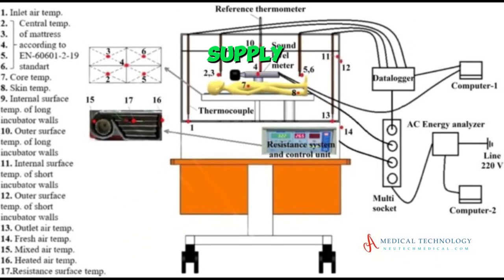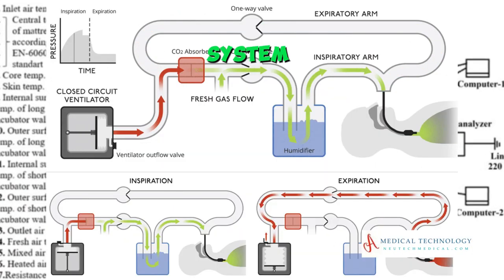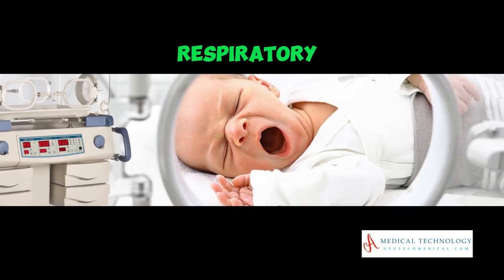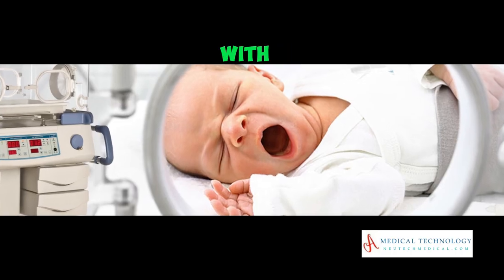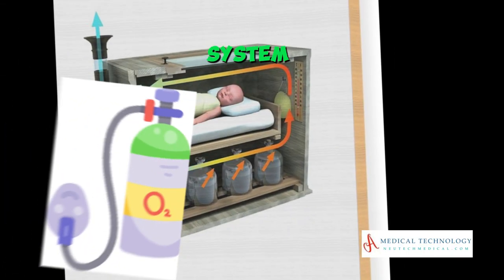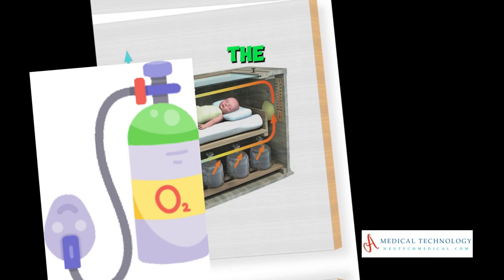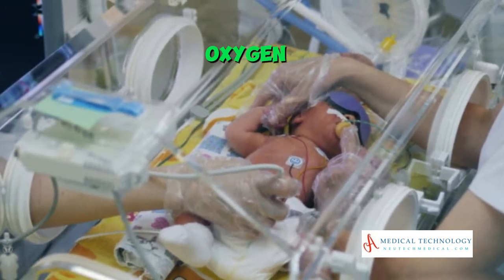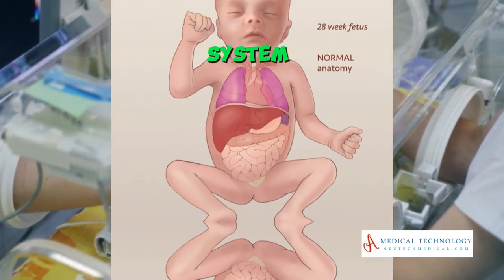Working Principle of Baby Incubator | Medical Technology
In this informative video, we delve into the vital importance of baby incubators in ensuring the survival and well-being of premature babies. Join us as we explore how these revolutionary devices have transformed neonatal care.

From maintaining a controlled environment to providing essential support, baby incubators play a critical role in monitoring and nurturing premature infants. Discover the incredible technology behind these life-saving tools and the impact they have on the growth and development of these tiny fighters.

Learn about the various features and functions of modern incubators, including temperature regulation, humidity control, and advanced monitoring capabilities. We'll also discuss the dedicated medical teams who rely on these devices to provide a safe and nurturing environment for premature babies.

Join us on this eye-opening journey as we uncover the incredible advancements in neonatal care made possible by baby incubators. Together, let's spread awareness and appreciation for these incredible devices that truly make a difference in the lives of premature babies.

Let's work together to raise awareness and support for neonatal care.

00:00:00-What is the working principle of baby incubator

00:00:53-Oxygen Supply and Monitoring System

00:01:41-Access and Design and Sterile Environment

00:03:10-Light and Sound Control, Adjustability and Portability and Stability